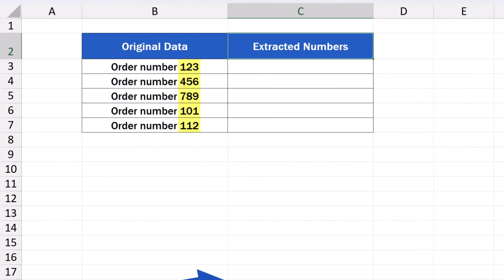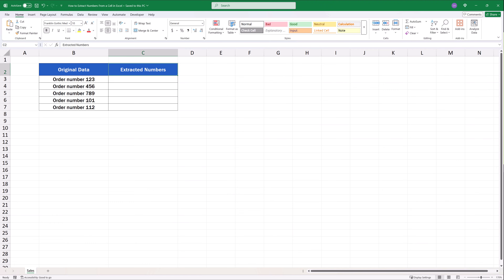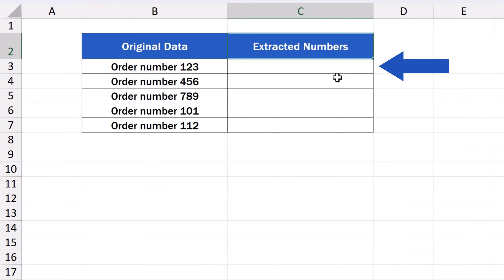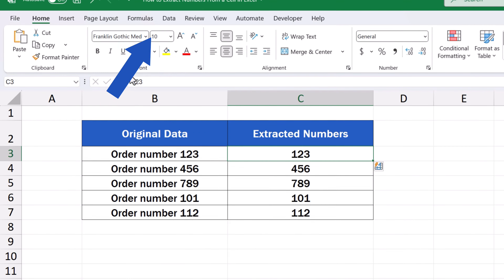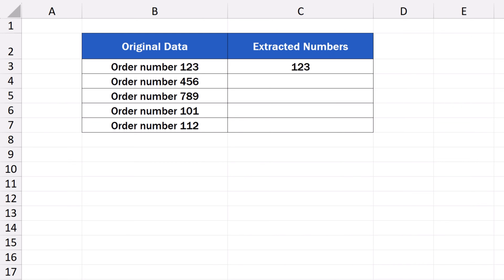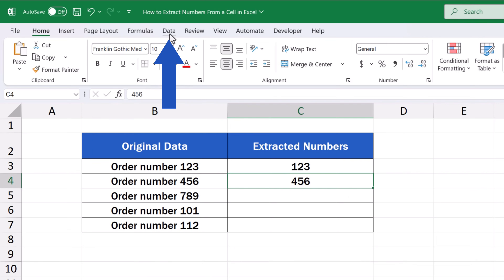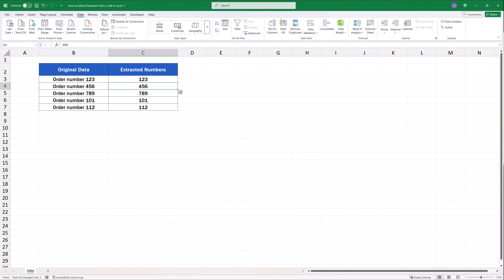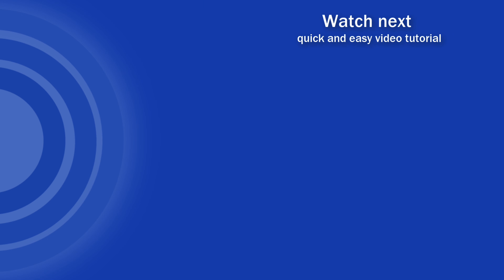How to Extract Numbers From a Cell in Excel (The Quickest Way)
In this video tutorial, we’re going to have a look at how to extract numbers from a cell easily, without the use of a complicated formula or VBA. Let’s start!

Don’t miss out a great opportunity to learn:

How to Use Flash Fill in Excel (And Save a Lot of Time)

⏱️Timestamps⏱️

00:00 - Intro
00:31 - How to Use Flash Fill for Quick Extraction
01:32 - How to Fix Issues When Flash Fill Doesn't Work